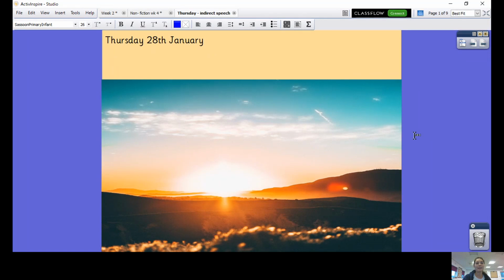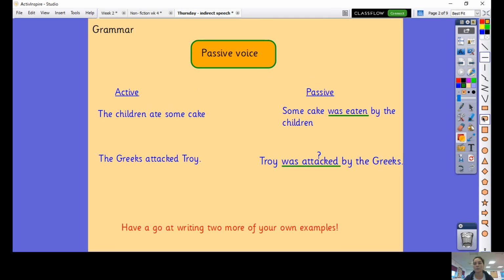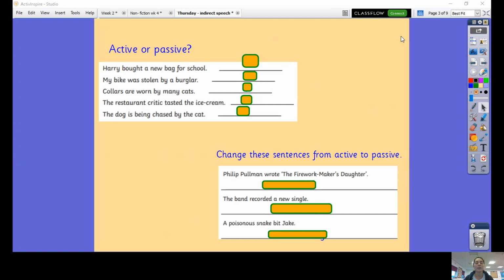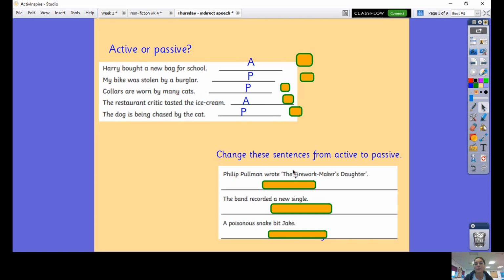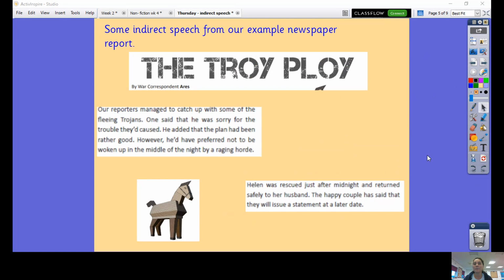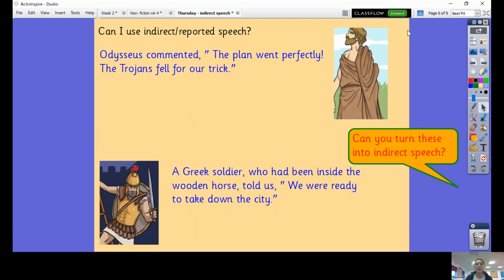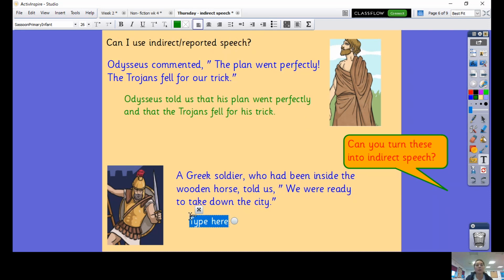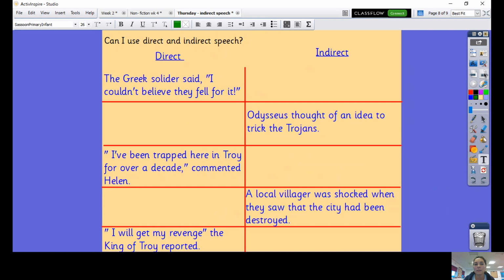Thursday 28th Jan- English Y5/6